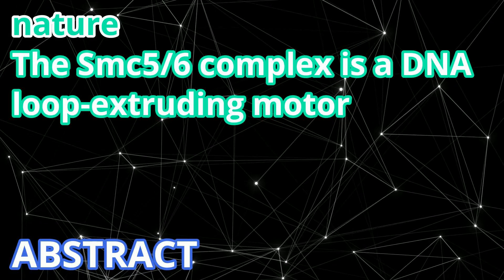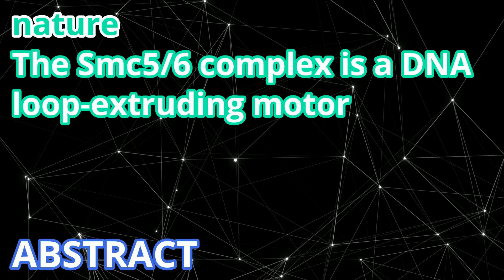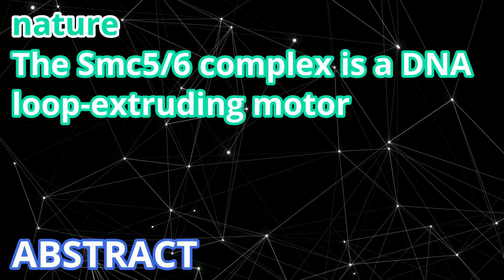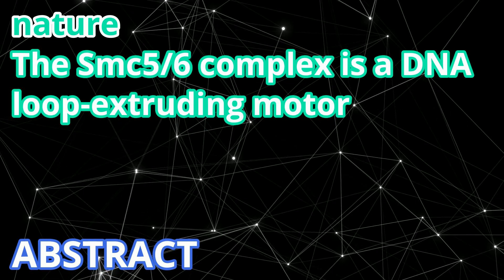The Smc5/6 complex is a DNA loop-extruding motor (Abstract)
May this channel help you catch up on cutting-edge science!

Pradhan, B., Kanno, T., Umeda Igarashi, M. et al. The Smc5/6 complex is a DNA loop-extruding motor. Nature 616, 843–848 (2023).

Text:
Structural maintenance of chromosomes (SMC) protein complexes are essential for the spatial organization of chromosomes1. Whereas cohesin and condensin organize chromosomes by extrusion of DNA loops, the molecular functions of the third eukaryotic SMC complex, Smc5/6, remain largely unknown2. Using single-molecule imaging, we show that Smc5/6 forms DNA loops by extrusion. Upon ATP hydrolysis, Smc5/6 reels DNA symmetrically into loops at a force-dependent rate of one kilobase pair per second. Smc5/6 extrudes loops in the form of dimers, whereas monomeric Smc5/6 unidirectionally translocates along DNA. We also find that the subunits Nse5 and Nse6 (Nse5/6) act as negative regulators of loop extrusion. Nse5/6 inhibits loop-extrusion initiation by hindering Smc5/6 dimerization but has no influence on ongoing loop extrusion. Our findings reveal functions of Smc5/6 at the molecular level and establish DNA loop extrusion as a conserved mechanism among eukaryotic SMC complexes.